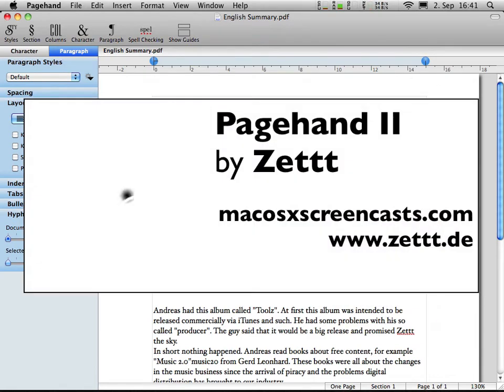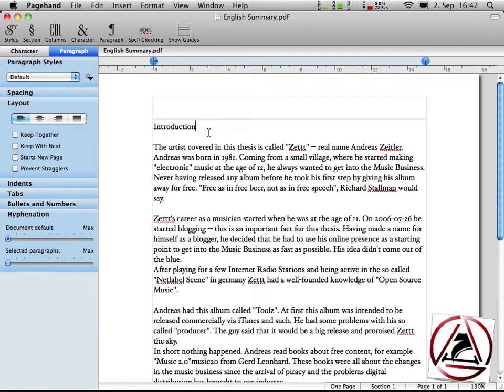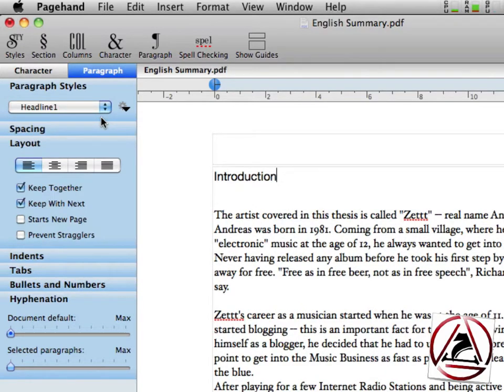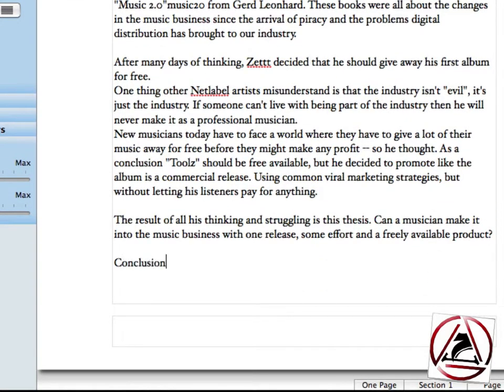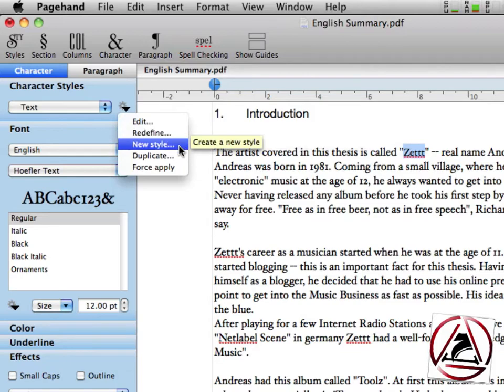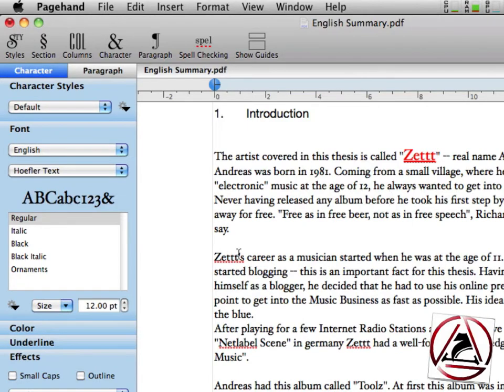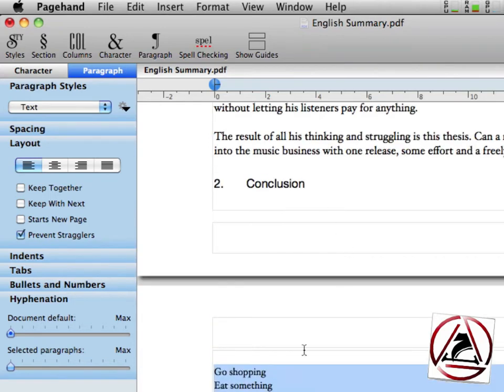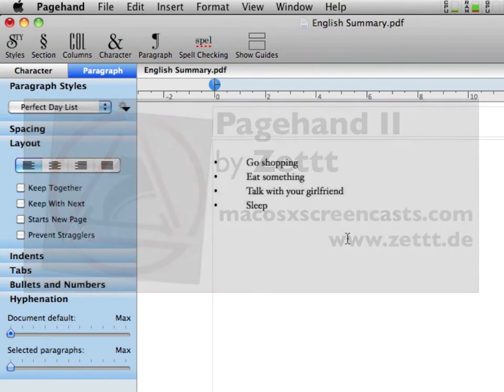Pagehand Character & Paragraph Styles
Pagehand is word processor which uses PDF as it's native format.

This screencast is focusing on different aspects on how to use character and paragraph styles. If you're looking for the Pagehand Review go here.

Current Version: 1.0
Operating System: 10.5